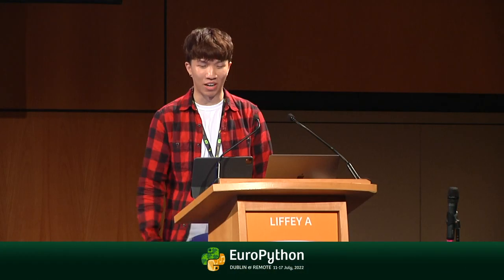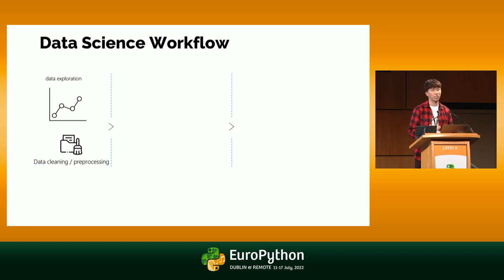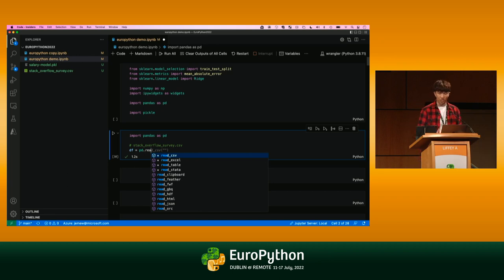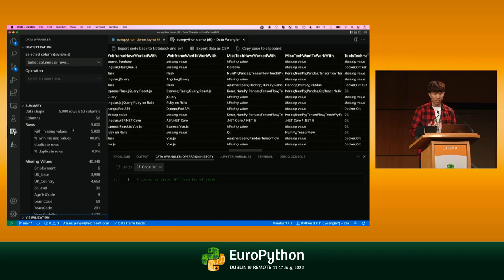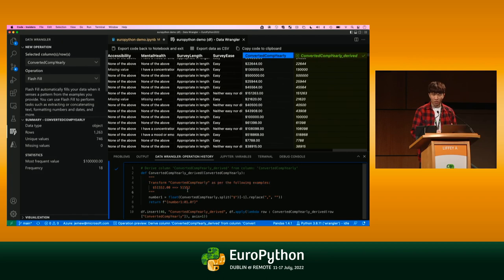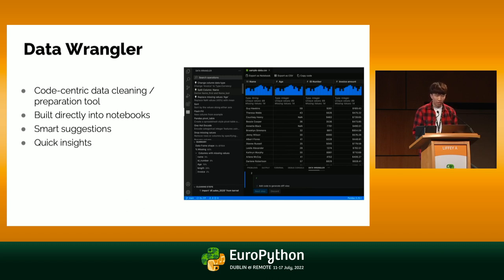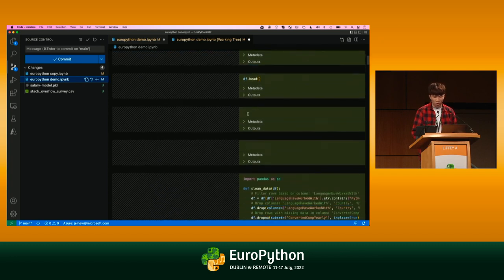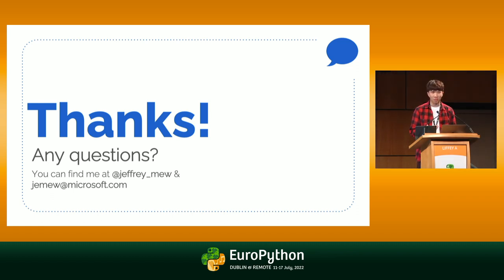Python & Visual Studio Code - Revolutionizing the way you do data science - presented by Jeffrey Mew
EuroPython 2022 - Python & Visual Studio Code - Revolutionizing the way you do data science - presented by Jeffrey Mew

Visual Studio Code along with GitHub, Codespaces, and Azure Machine Learning have been investing substantially into tools and platforms to make the lives of Python data scientists easier, and we want to share why VS Code is now the #1 tool for Python Data Scientists according to the 2021 Python Software Foundation Developer Survey, and how you can leverage VS Code to take your data science productivity to the next level.

This talk will walk through several common Python data science scenarios, showcasing all the productive tooling VS Code has to offer along the way. As a sneak peek, we will be demoing a best in class Jupyter Notebooks experience with VS Code Notebooks, a revolutionary new data cleaning / preparation experience with Data Wrangler in VS Code, collaboration features with GitHub and Codespaces, Azure Machine Learning for deployment, and more!